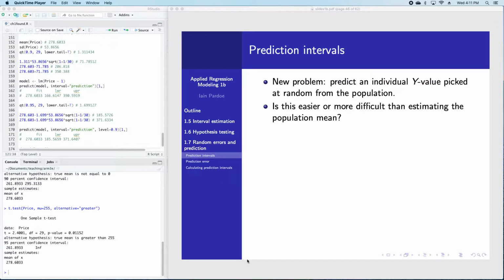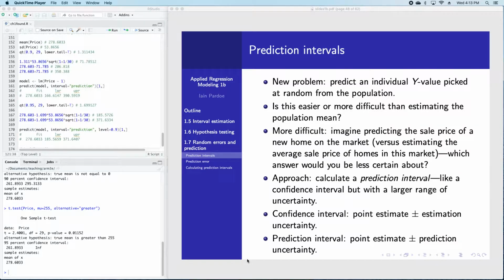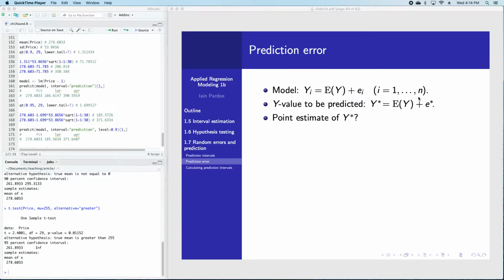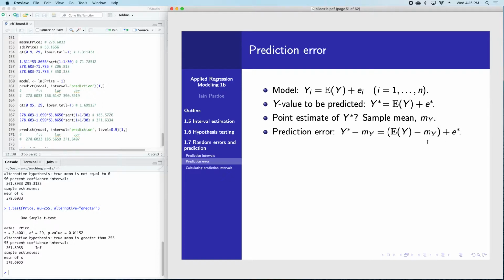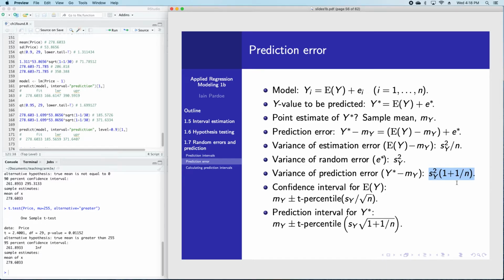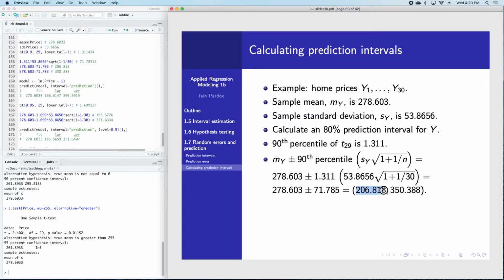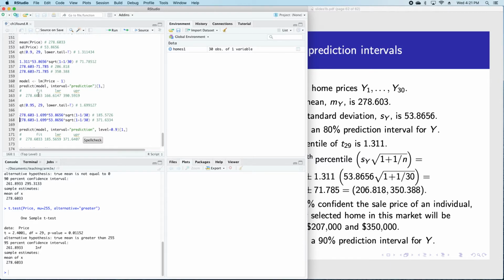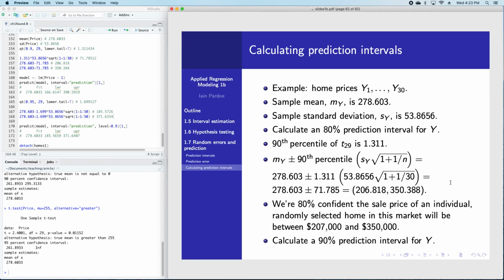Applied Regression Modeling 1.7: Prediction intervals